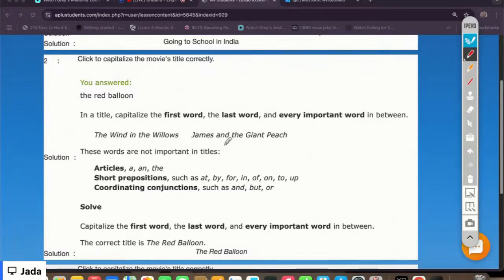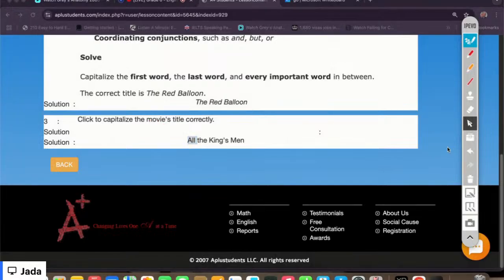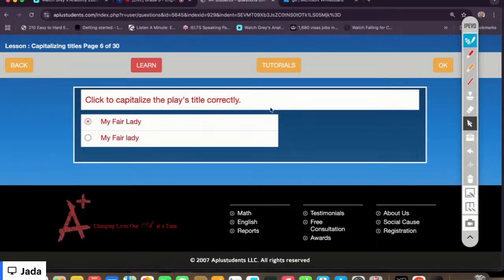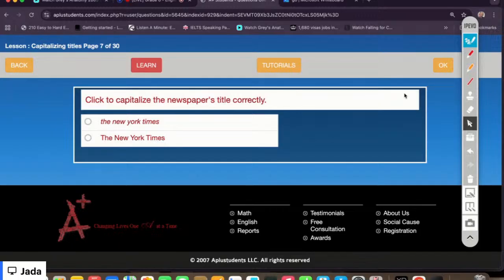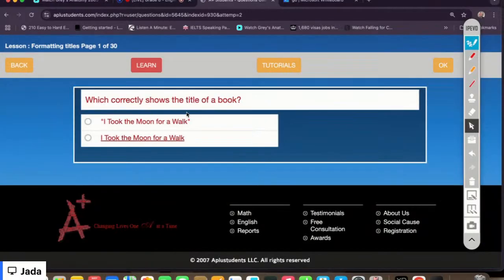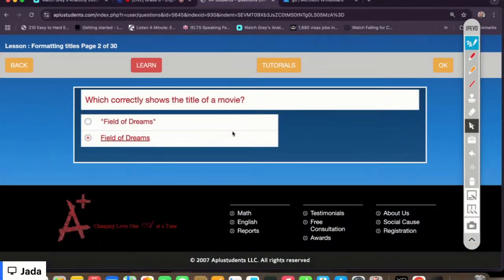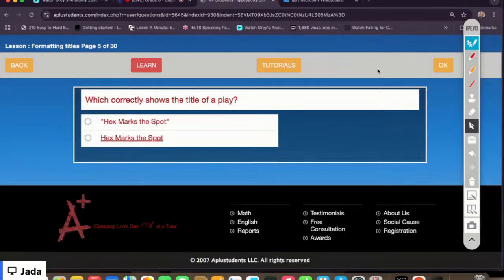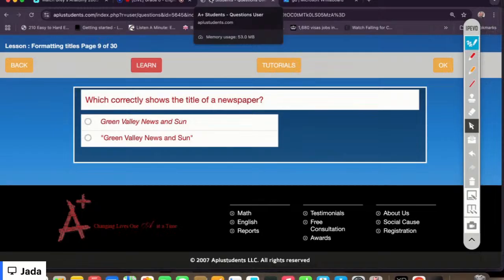Grade 6 - English: Titles